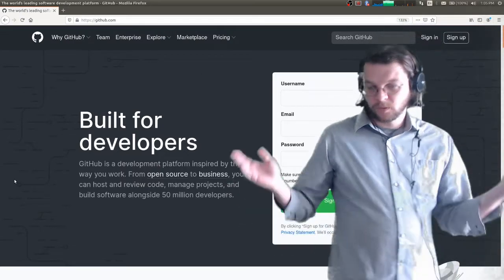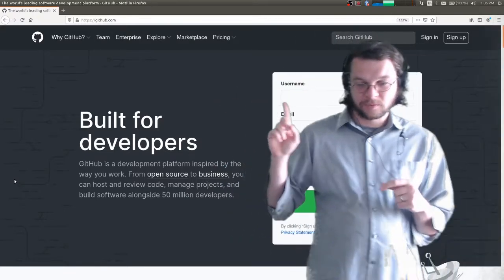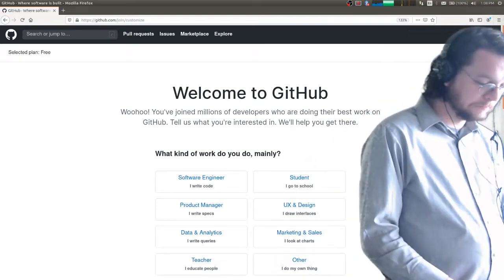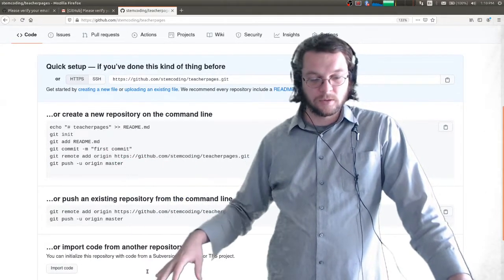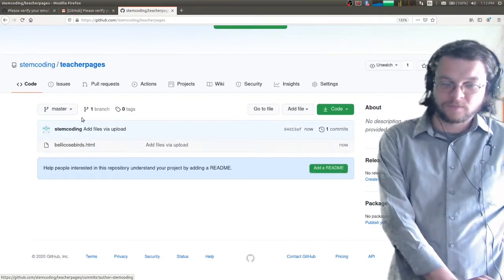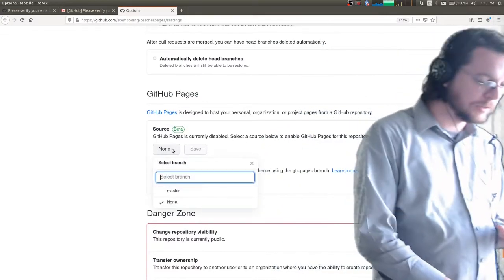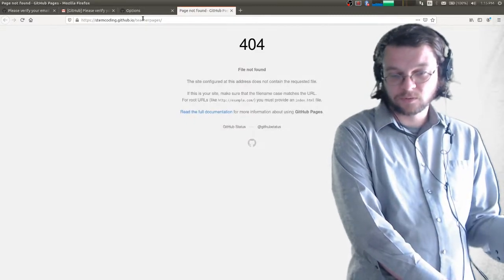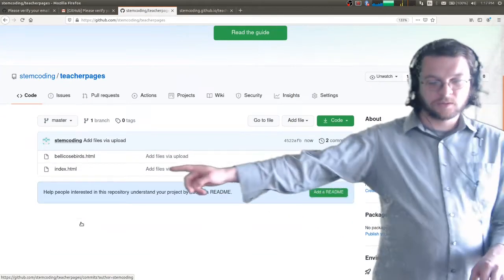Create your own HTML webpage FREE with Github pages!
Students, teachers, anybody! Here is how you can post your own HTML webpages to the web for free by creating a free account on github.com. Teachers may find this helpful for modifying STEMcoding activities posted here

Teachers, for advice on modifying STEMcoding activities please see this video from Jimmy Newton
Please note that besides MS studio, there are other tools to edit HTML pages like notepad on windows or TextEdit on Mac.